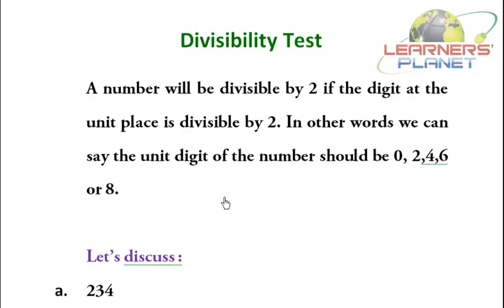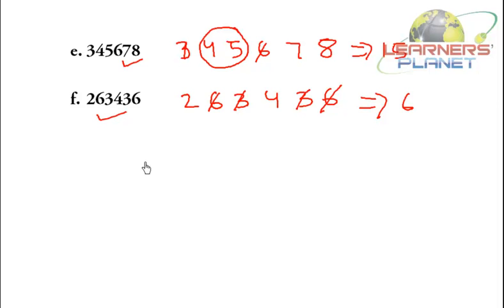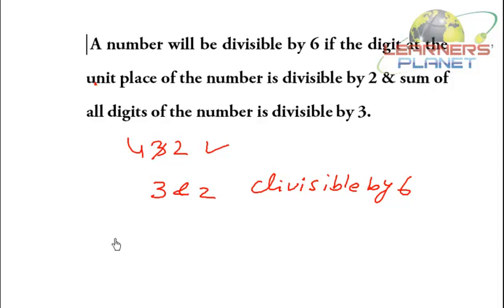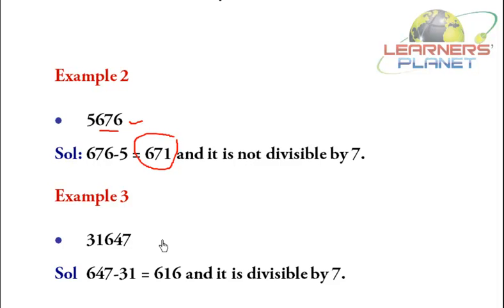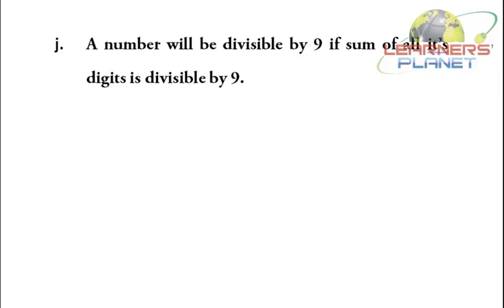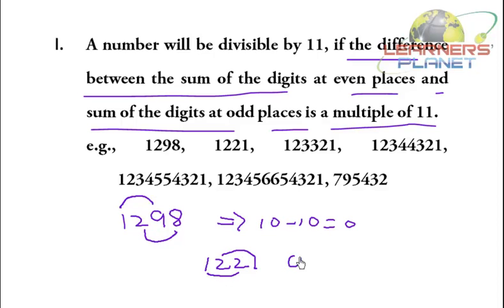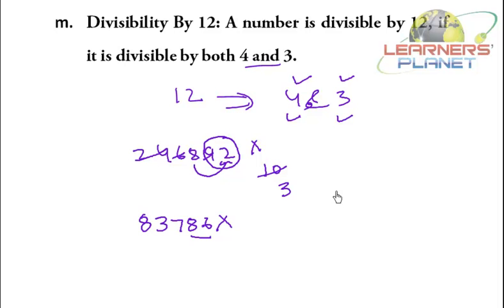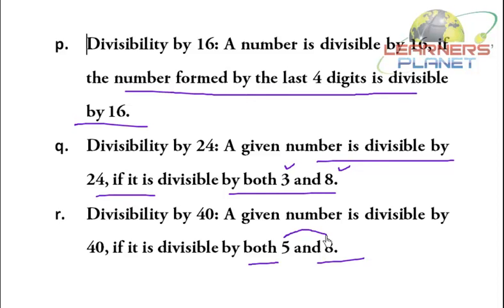Divisibility Rules video for competitive exams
Divisibility rules from number 2 to 99 have been discussed in this session in detail. Useful for the students who are appearing for competitive exams. A rich collection of video lectures for Quantitative aptitude, Data interpretation, reasoning for CAT CMAT Bank PO IIFT, XAT and other competitive exams.